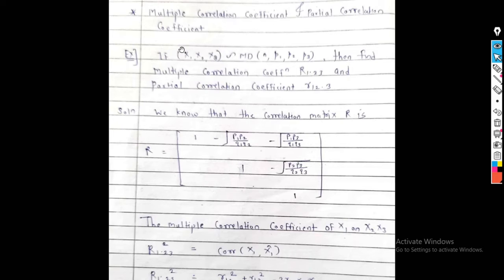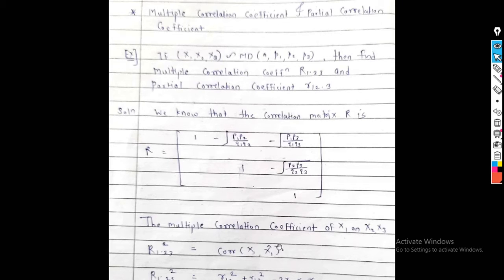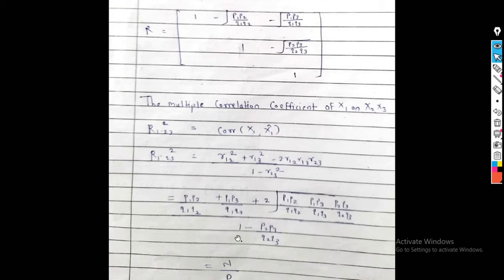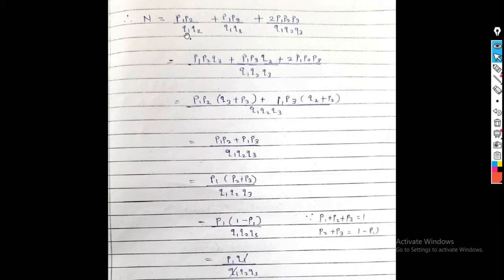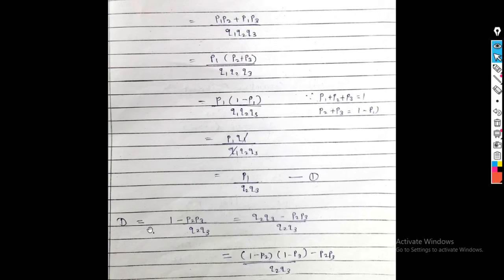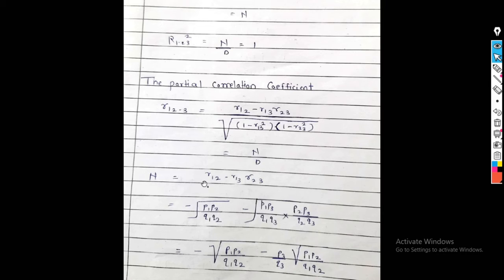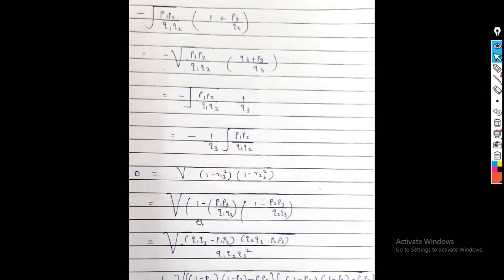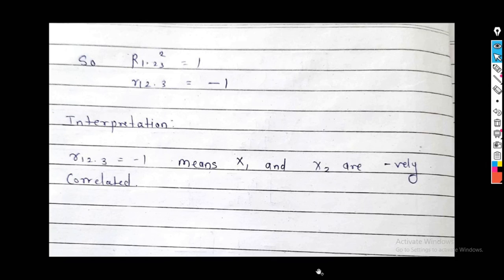S.Y.B.Sc. (Statistics) | Sem-I | ST-231 :Discrete Probability Distribution,Time Series| P. D. Patil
Chapter II : Multinomial Probability Distribution
Topic: Multiple and Partial coreelation
Lecture 11